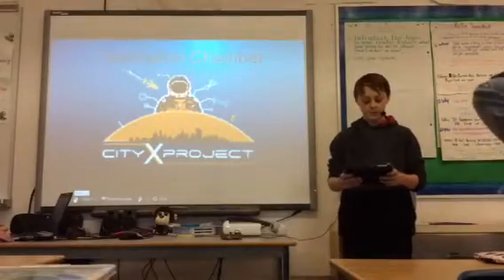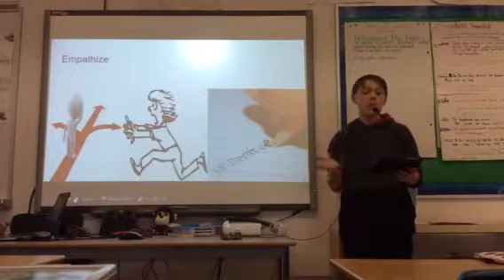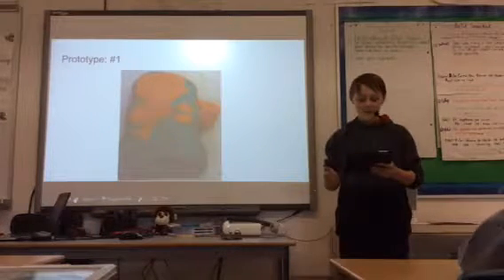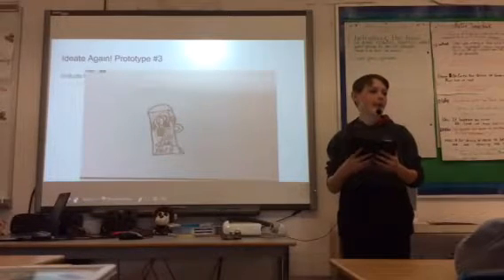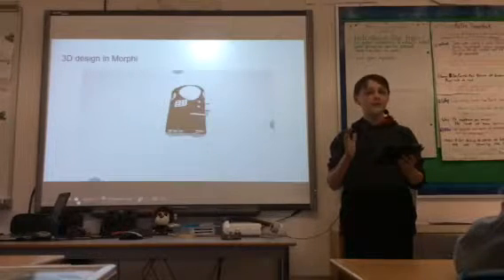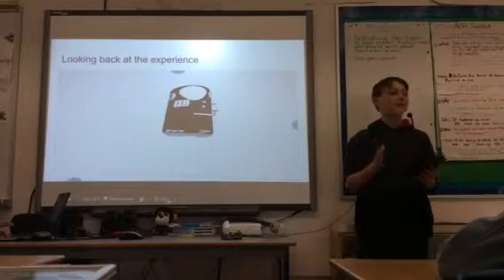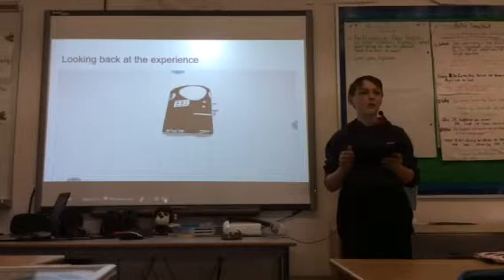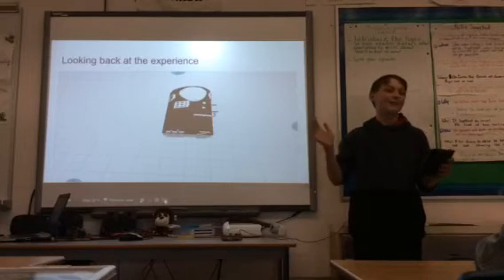Owen D City X